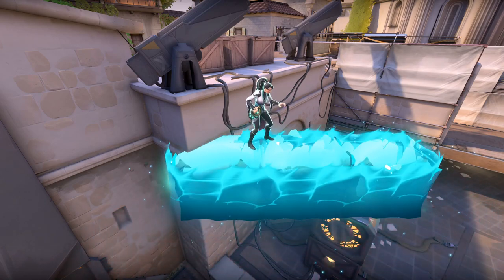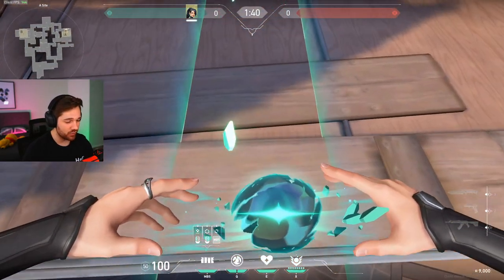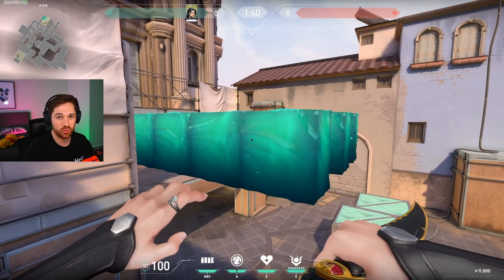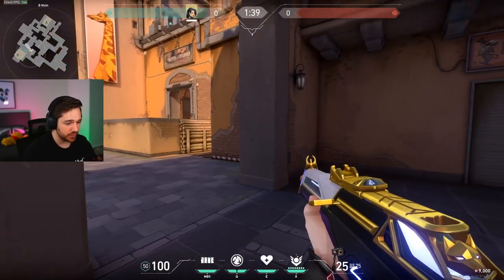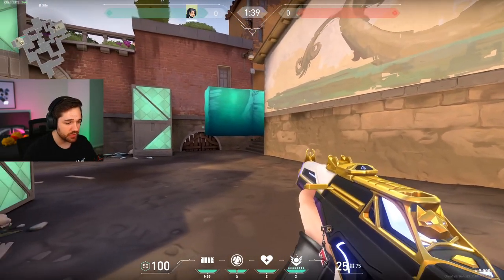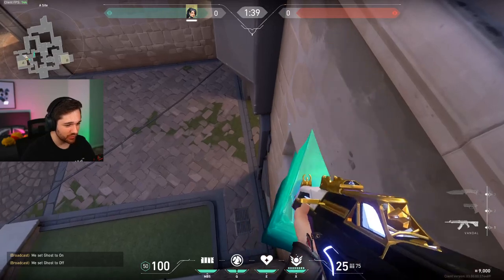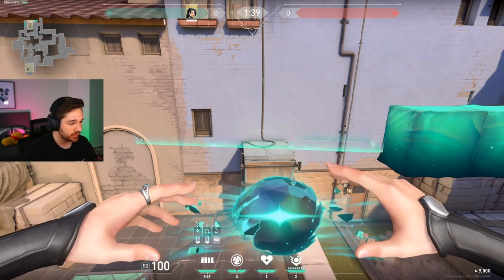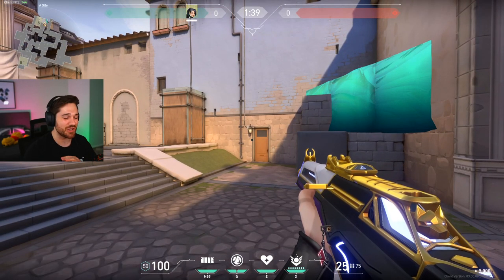How To Sage Wall Boost in 2021 (UPDATED SAGE WALL TUTORIAL)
You guys are always asking me questions about how to do Sage wall boosts and how to use the different variations of Sage walls, so here it is a brand new updated tutorial on how to Sage Wall Boost correctly with 5 different variations!

In this tutorial I cover 5 different variations of the Sage wall boost, these are:
Long Wall: 1:28 - 3:54
Jumping Wall Boosts: 3:55 - 5:11
One Way Walls: 5:12 - 8:35
Poking Sage Walls: 8:36 - 11:08
Collision Walls: 11:09 - 14:07

Let me know if you'd like to see more Sage tutorials as I can create full guides for maps with varying walls depending on which side you're on and how the rounds are playing out. There are many many different ways to use the Sage wall boosts and the absolute best way to learn how to use them correctly within your games is simply by playing Sage and getting as comfortable as you can on the agent! Valorant is all about having fun at the end of they day so don't get frustrated if you can't do these walls straight away. Stay consistent and you too can master Sage and her different wall techniques!